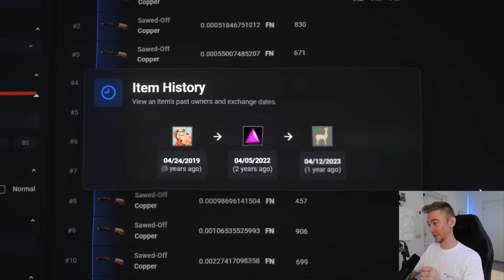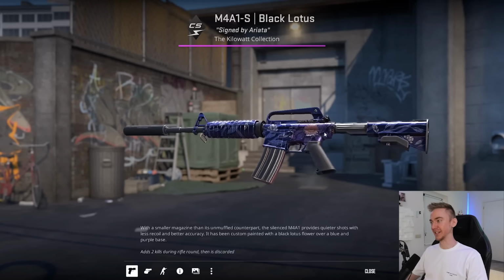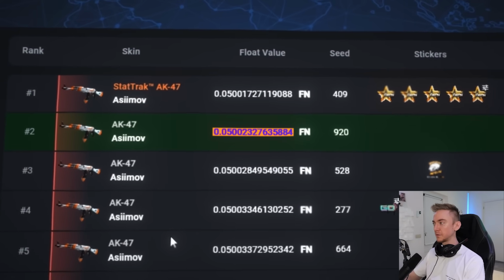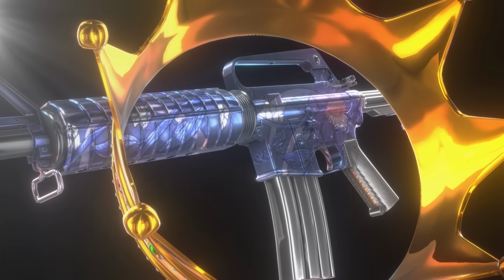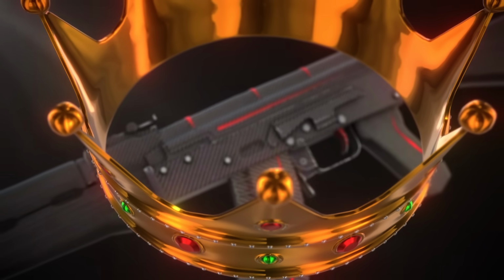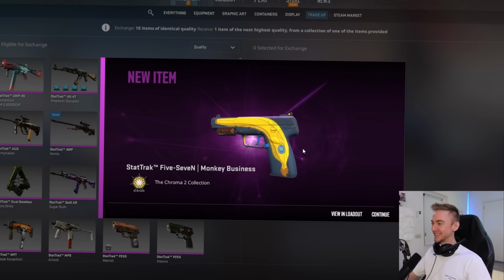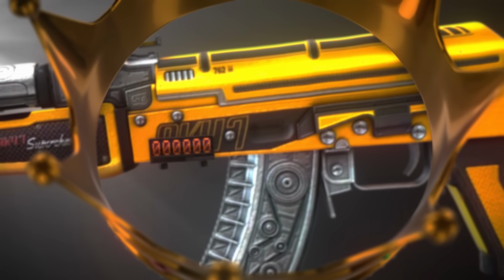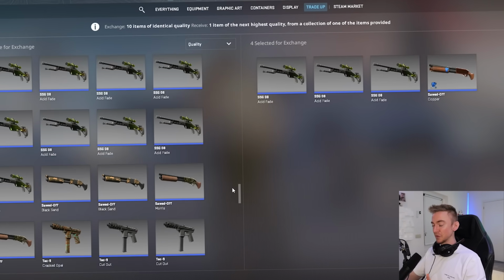DELETING a Titan Holo...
00:00 Intro
01:25 The Plan
02:40 Trade-up Overview
04:23 #1 Scar-20 Emerald
04:51 #1 Vulcan
06:39 #1 M4A1-S Black Lotus
07:59 #1 AK-47 Redline
09:23 #1 ST AK-47 Redline
10:14 #1 ST AK-47 Fuel Injector
11:48 #1 Deagle Blaze
14:00 Outro

- The Skin Search Engine (my project for the community)

YouTube plugin public key (you don't need this, don't worry):
MIGfMA0GCSqGSIb3DQEBAQUAA4GNADCBiQKBgQChtu/IRLv7cjvoSvKvH9F+fWw0jm5SAZYs4r9uXcMNLuibgWLTCH7Gka69ajXgSuT8fwo18nnPPA45Yv4/STvR3F5cmVKf/m5GLGqA2iA7SKC1hQddBJqscTLWyrX2MtCcOGbDsAVrTXCDHufLB4OjtWii6pTNHmEY6ZNNbJ4YQwIDAQAB